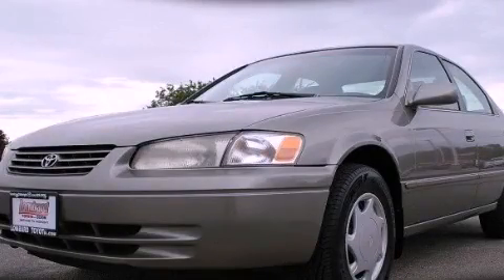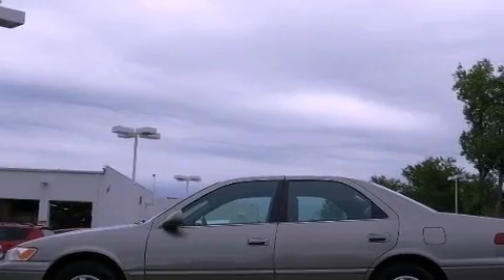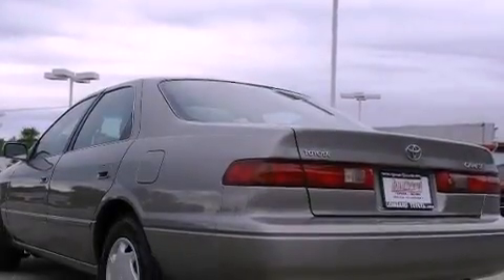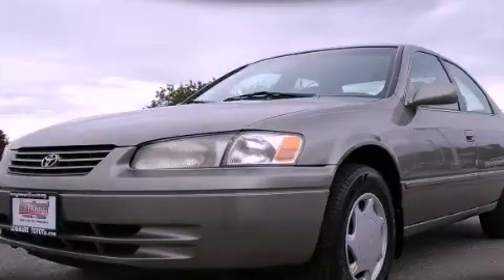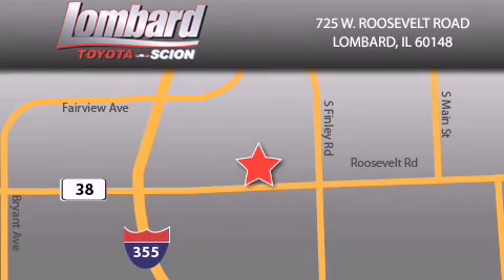1999 Toyota Camry IL Lombard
Year : 1999

 Make : Toyota

 Model : Camry

 Engine : 2.2L

 Trans . : Automatic

 Exterior : Antique Sage Metallic

 Miles : 150,054

 Interior : Oak

 Lombard Toyota

 725 W. Roosevelt Road

  , IL 60148